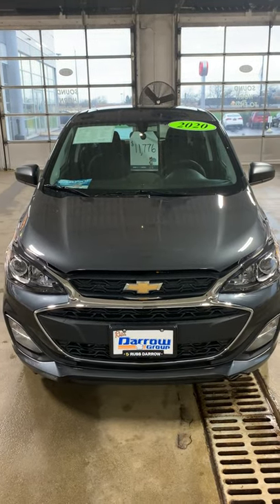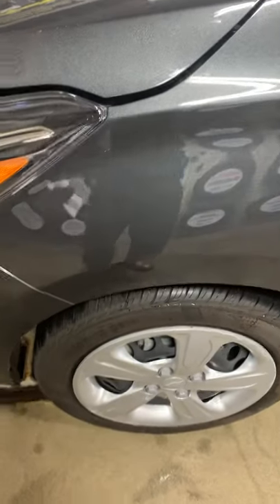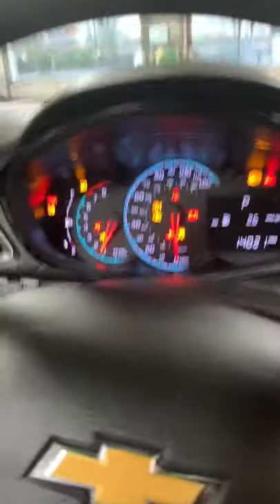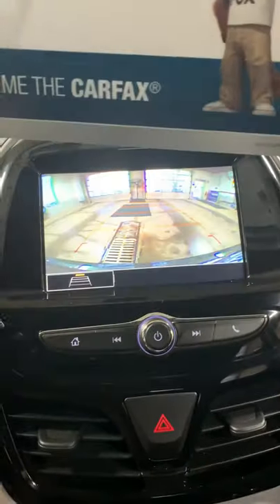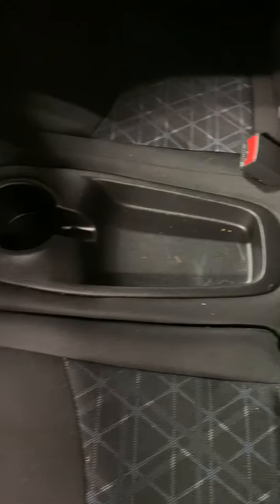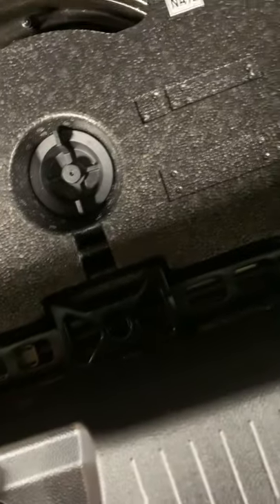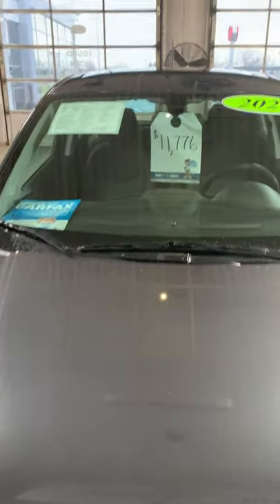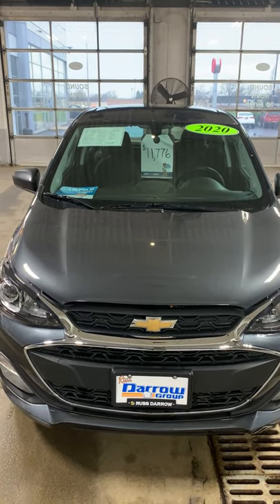2020 Chevrolet Spark LX for Sale in Waukesha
Join Wayne from Russ Darrow Waukesha Kia as he walks you through this beautiful 2020 Chevrolet Spark LX with only 14,000 miles on it!